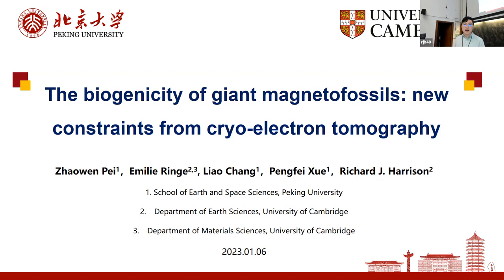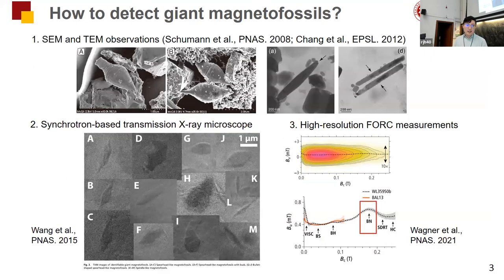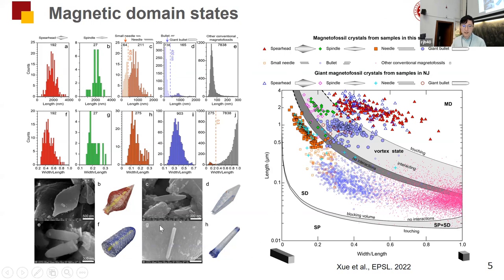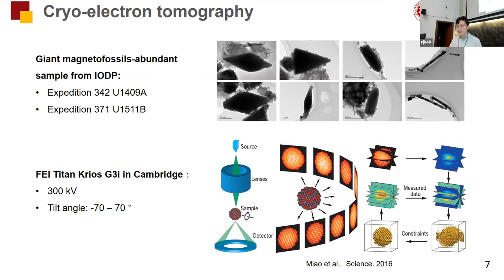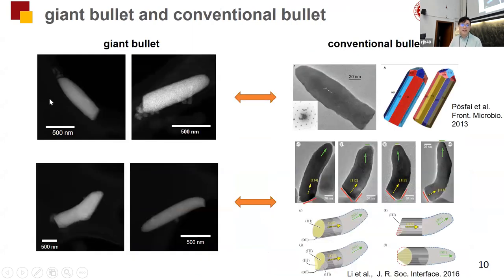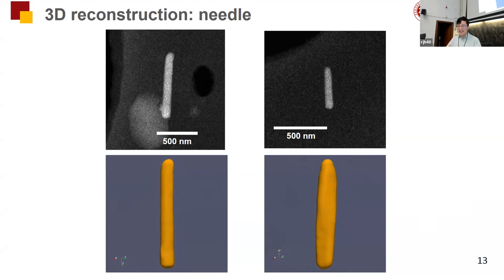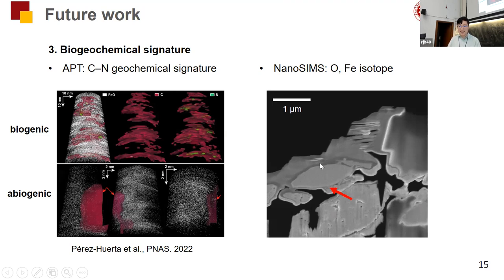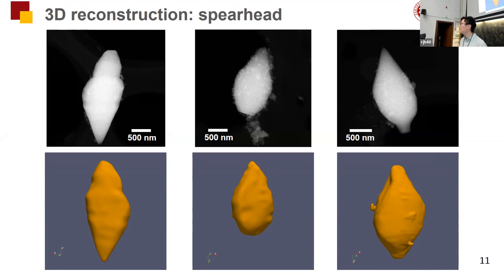MI2023 - 19 Zhaowen Pei: The biogenicity of giant magnetofossils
Magnetic Interactions 2023 conference at the University of Cambridge
Session 4: Environmental Magnetism

Title: The biogenicity of giant magnetofossils: new constraints from cryo-electron tomography
Author: Zhaowen Pei from Peking University, Beijing, China

Giant magnetofossils are micrometre-scale magnetite (Fe3O4) with distinctive crystal morphologies, much larger than conventional magnetofossil nanoparticles (~35-120 nm). Previous studies have identified four types of giant magnetofossil crystal morphologies in marine sediments of various ages from a range of geographic locations: spearhead, giant bullet, spindle, and needle. However, the origin of these reported ‘giant magnetofossil crystals’ is not clear and their biogenicity has been questioned, since no modern organisms are known to produce homologous giant biogenic magnetite crystals. In this study, we use advanced electron tomography in cryogenic transmission electron microscope to reconstruct the three-dimensional (3D) realistic structures of giant magnetofossil crystals. Our new precise reconstructions of those ‘giant’ magnetite crystals show unique 3D structures and specific crystal forms, suggesting a possible biologically controlled mineralization process. The reconstructed 3D structures of giant bullet crystals are very similar to those reported for conventional bullet-shaped magnetite crystals synthesized by modern magnetotactic bacteria, which provide new evidence for a biological origin of the giant bullet-shaped crystals.

00:00 - Intro
00:16 - Presentation
17:00 - Questions